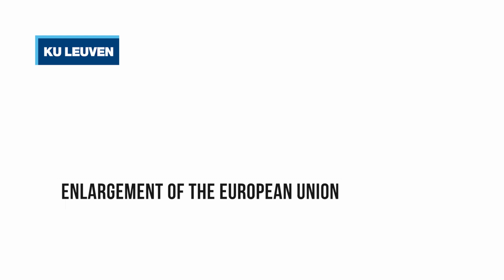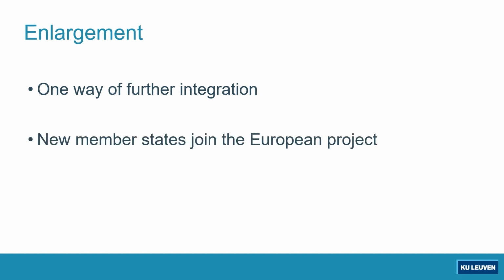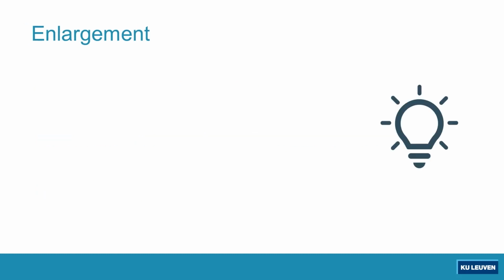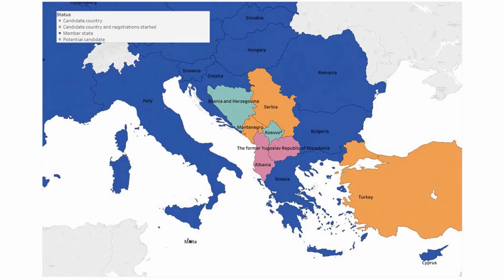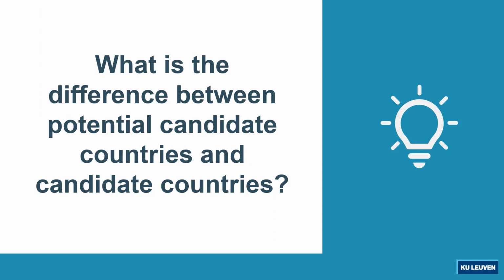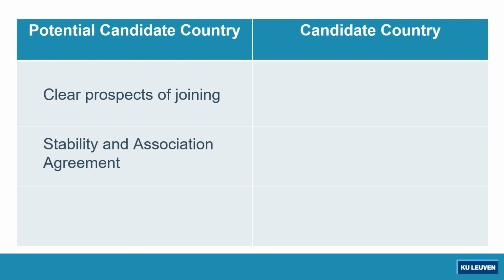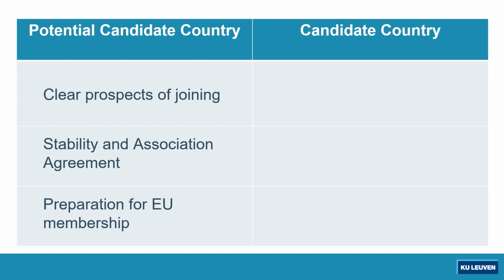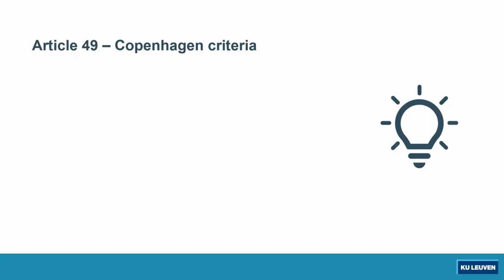M01S04U03 Further Integration Enlargement Screencast